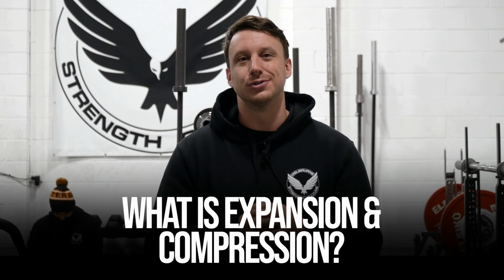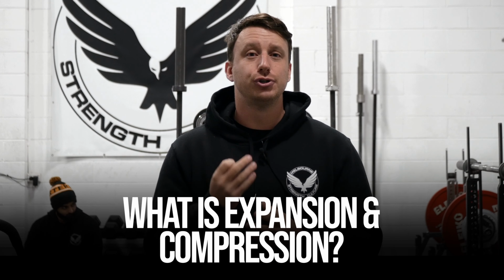WTF Is Expansion & Compression?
The Expansion and Compression model has been rapidly growing momentum in our industry. You've probably heard about it, but what actually is it, how does it affect you as a strength athlete or coach and does it really matter? Jamie explains in this video.